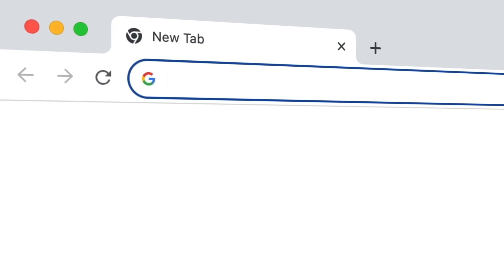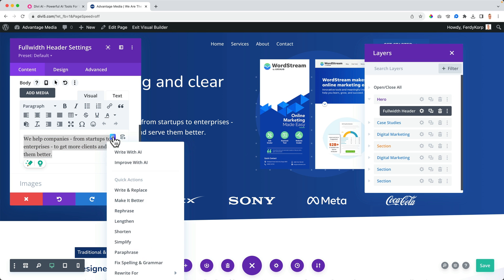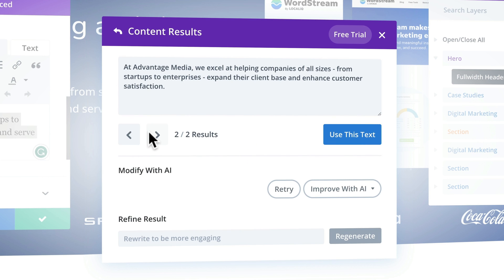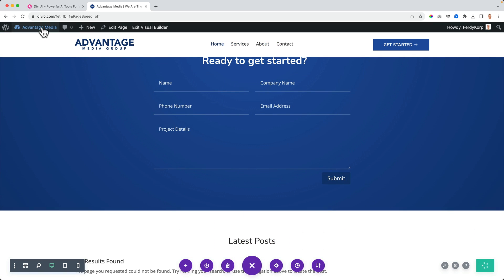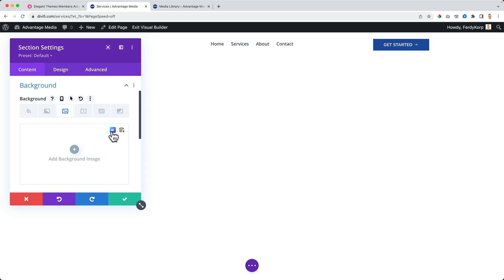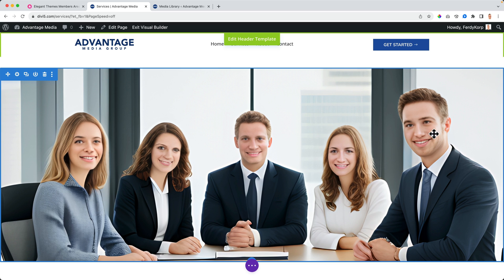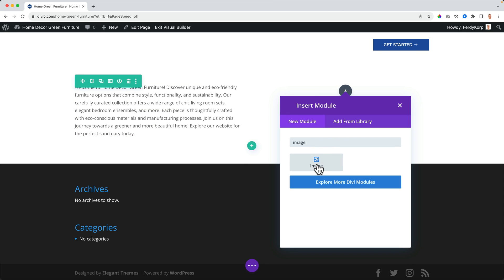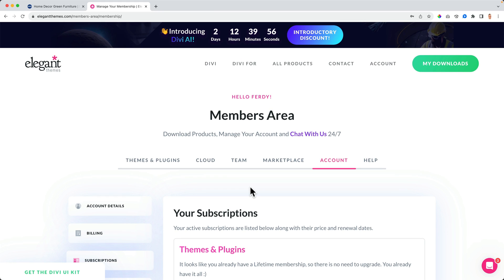Is Divi Ai The Ultimate Website Building Solution Of The Future?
Divi AI is here. What can you do with it? Is it any good? Is it free? Find all the answers in this video!

In the ever-evolving landscape of web design, innovation continues to drive the creation of more intuitive and efficient tools. One remarkable development that has gained significant attention is Divi AI, a groundbreaking platform that harnesses the power of artificial intelligence to transform the way websites are designed and developed.

At its core, Divi AI is a product of the convergence between traditional web design practices and cutting-edge AI technologies. The platform is built upon the popular Divi Builder, a versatile WordPress plugin that enables users to create visually stunning websites using a drag-and-drop interface. However, Divi AI takes this concept a step further by integrating AI-driven features that streamline the design process and enhance the overall user experience.

One of the standout features of Divi AI is its intelligent layout suggestions. When users begin building a website, the AI algorithm analyzes their content, industry, and design preferences to generate personalized layout suggestions. This not only accelerates the design phase but also provides users, especially those without extensive design backgrounds, with valuable insights into creating aesthetically pleasing and functional layouts.

Beyond layout suggestions, Divi AI also offers automated design assistance. It can intelligently recommend color palettes, typography choices, and even imagery based on the website's content and purpose. This ensures that the design remains cohesive and visually appealing throughout, while also saving designers a considerable amount of time that would otherwise be spent on manual design decisions.

Divi AI's capabilities also extend to responsive design, a crucial aspect in today's multi-device world. The platform's AI engine automatically adapts layouts and content to different screen sizes, optimizing the website's appearance on various devices without requiring extensive manual adjustments.

Furthermore, Divi AI incorporates machine learning to enhance its design recommendations over time. As users interact with the platform and implement design suggestions, the AI system learns from these actions and refines its recommendations, progressively improving its ability to cater to users' unique design preferences and project requirements.

It's worth noting that while Divi AI offers numerous advantages, it's not intended to replace human designers. Instead, it serves as a powerful assistant, freeing designers from mundane and time-consuming tasks so they can focus on more creative and strategic aspects of web design. The collaboration between human creativity and AI-driven efficiency creates a synergy that leads to more impressive and impactful website designs.

In a world where the digital presence of businesses and individuals is paramount, Divi AI emerges as a trailblazing solution that empowers designers and non-designers alike to craft exceptional websites. By harnessing the capabilities of artificial intelligence, Divi AI stands as a testament to the potential of technology to reshape and enhance creative processes in the digital age.